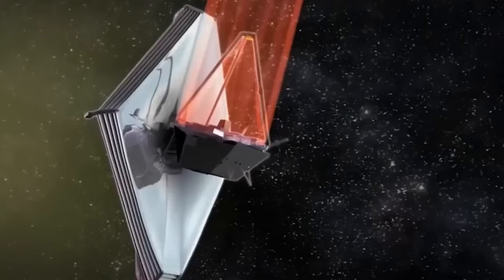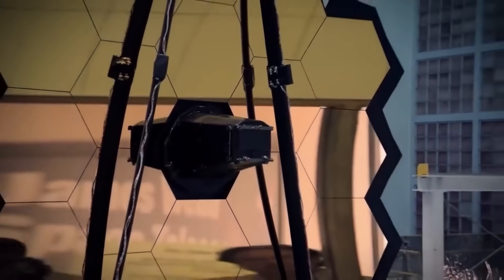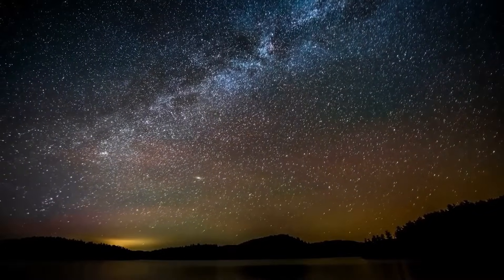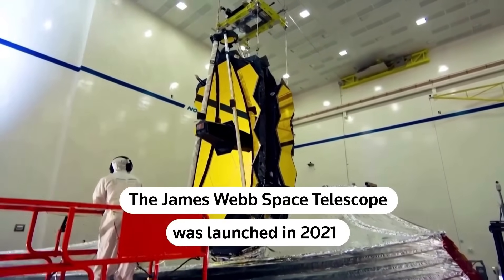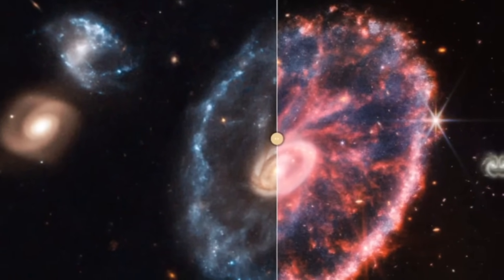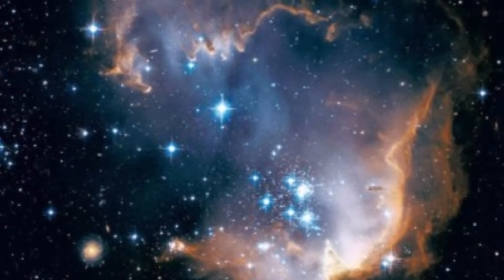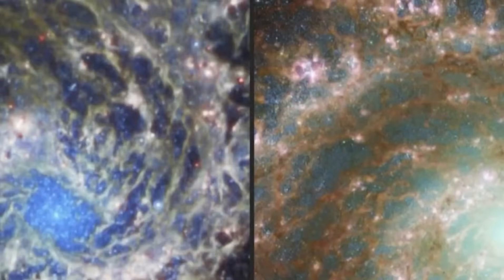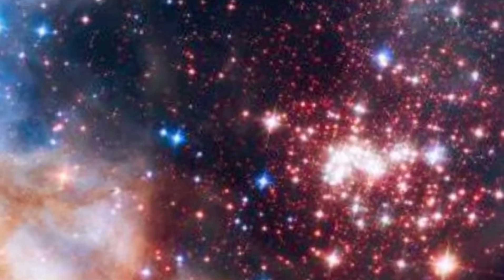James Webb Space Telescope Announces This Terrifying New Image They Didn't Show Us